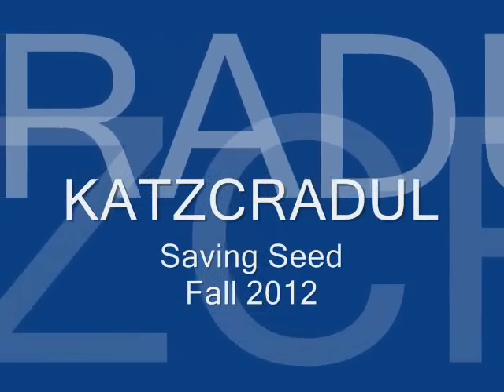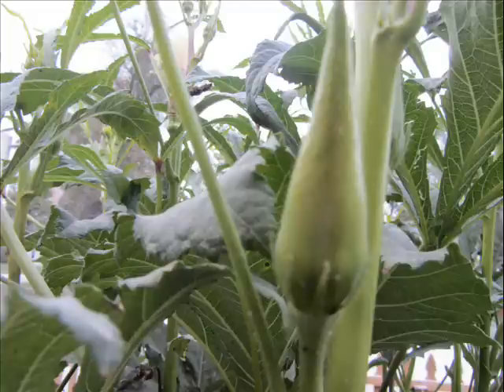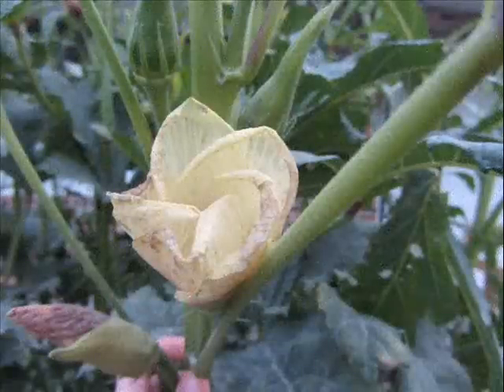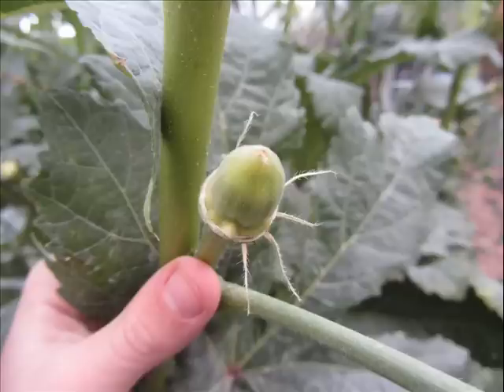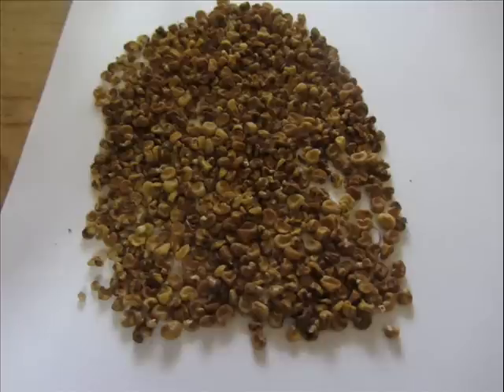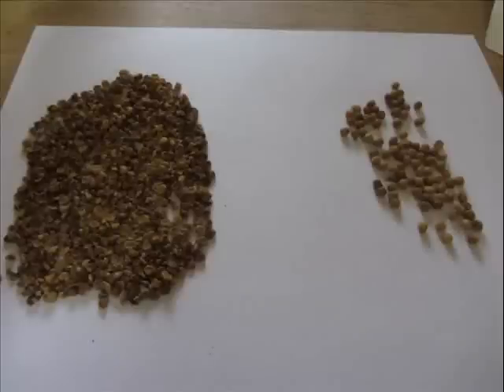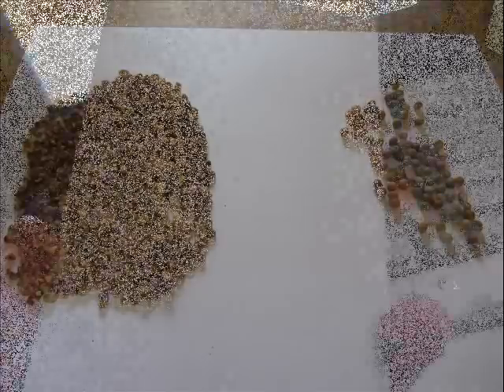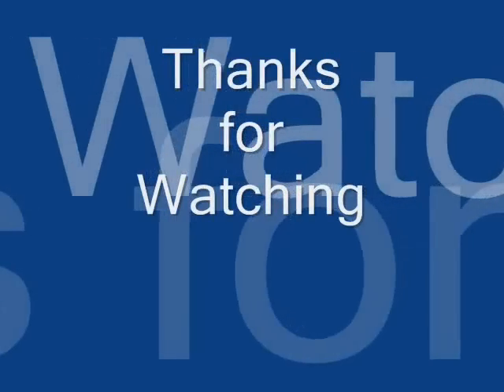Saving Seed - Fall 2012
I talk about being selective in the seeds you save.  Grow a better crop every year.